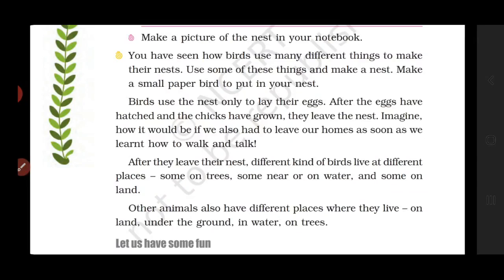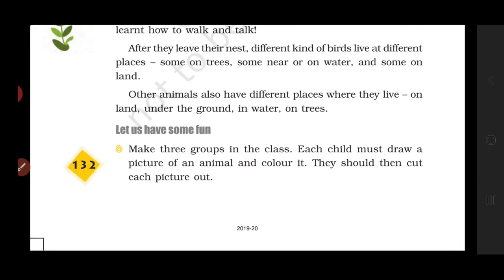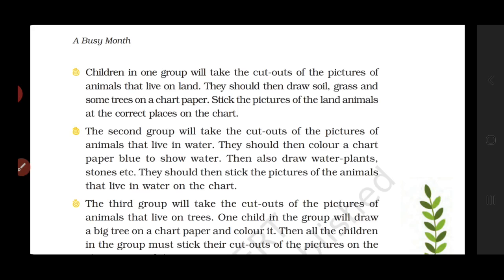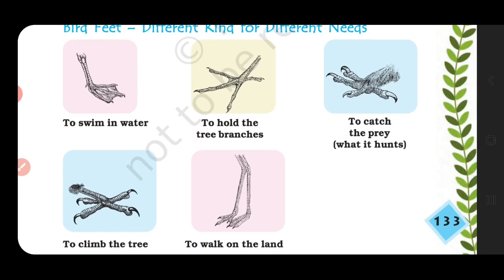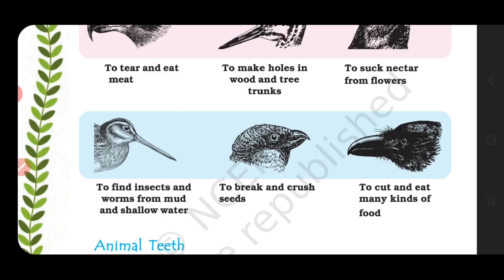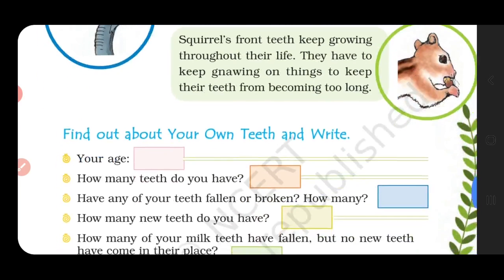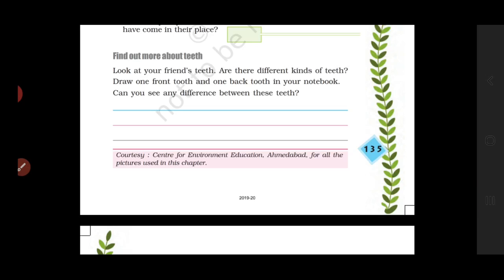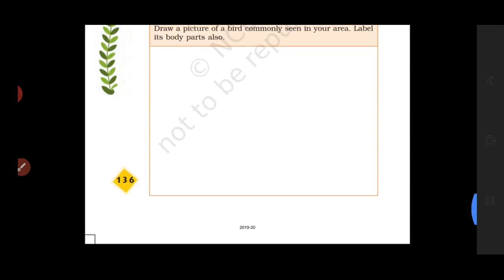CBSE | Grade 4 | EVS | Chapter 16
A busy month | book activity